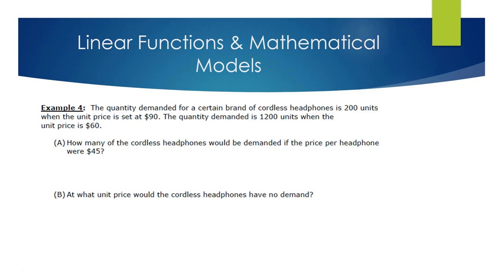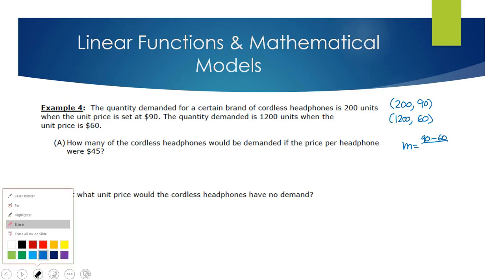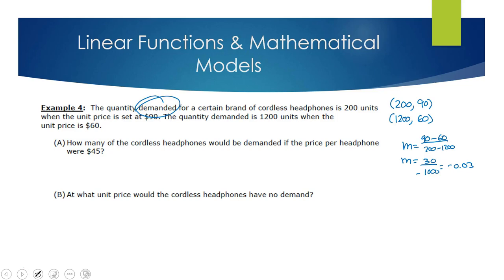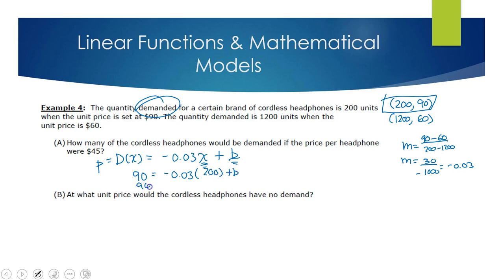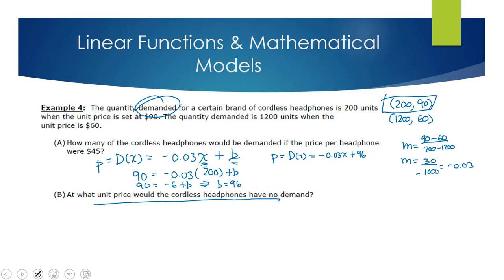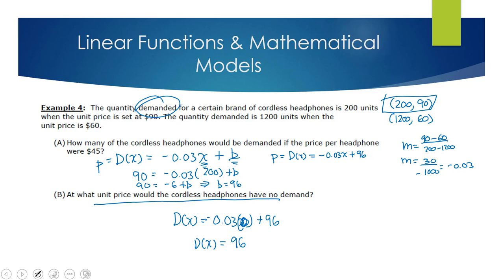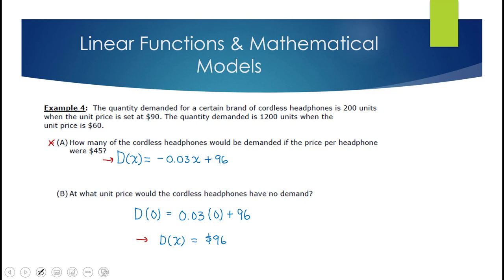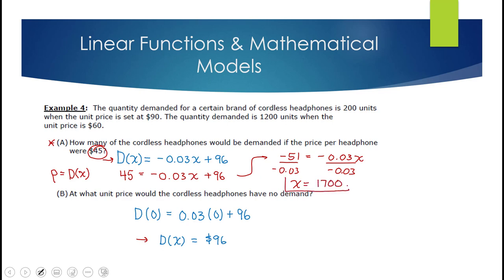MATH 0400 - 1.3 Example 4 Review Video